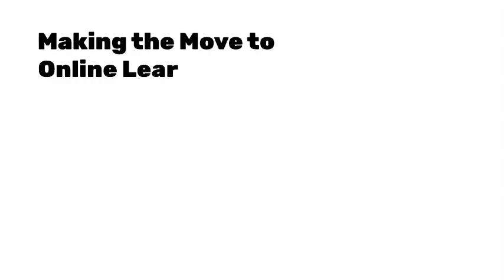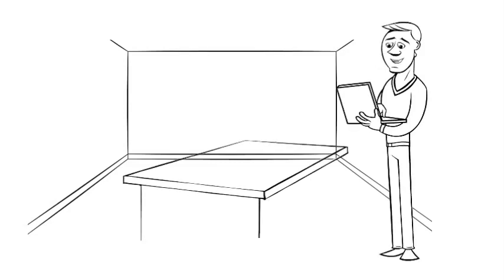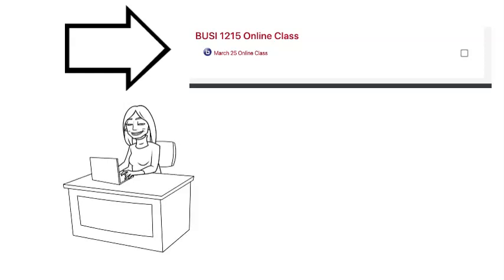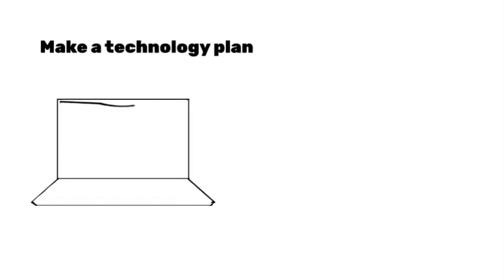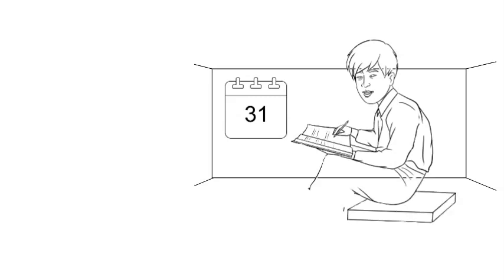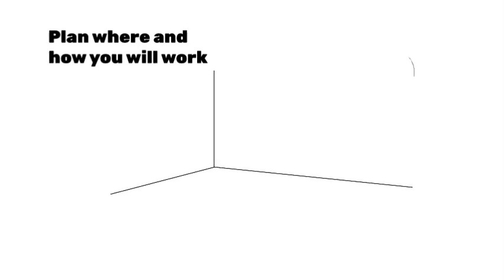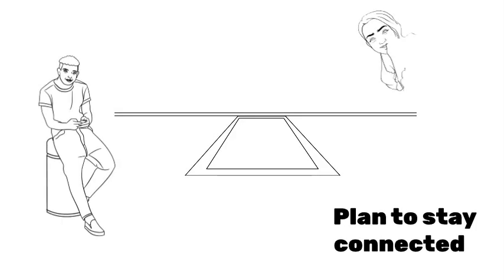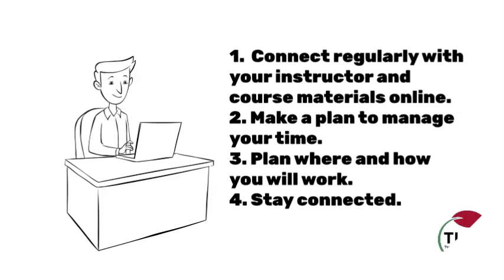Making the Move to Online Learning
Switching over to online classes?  This video will provide you will some strategies for learning online.